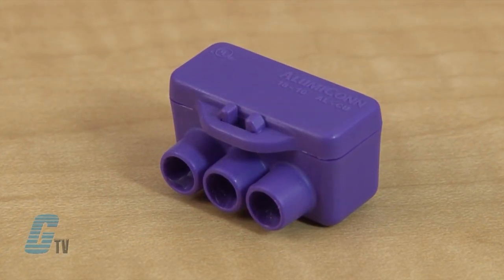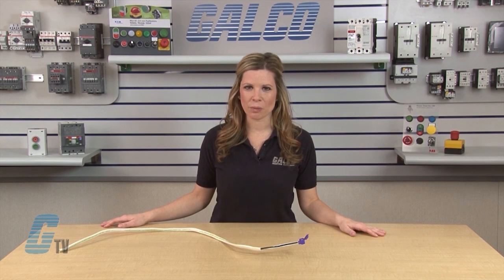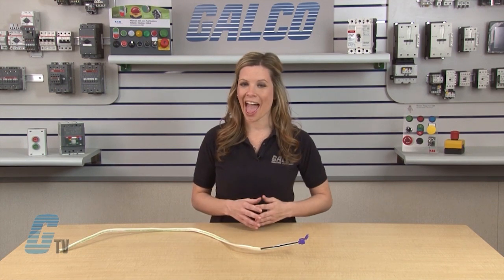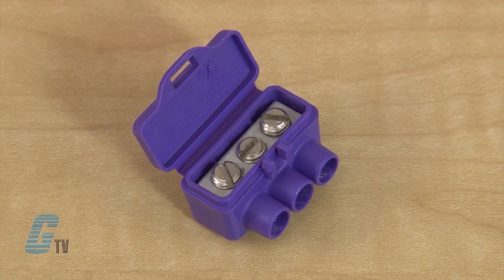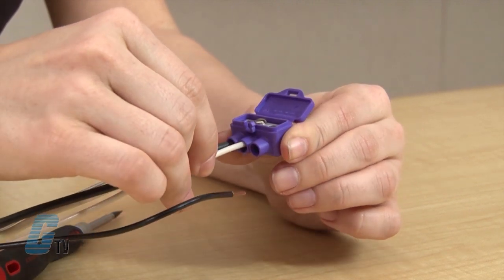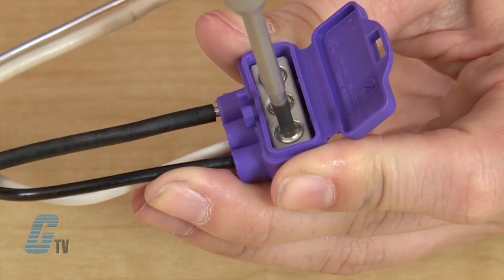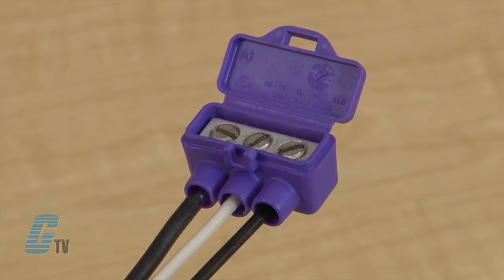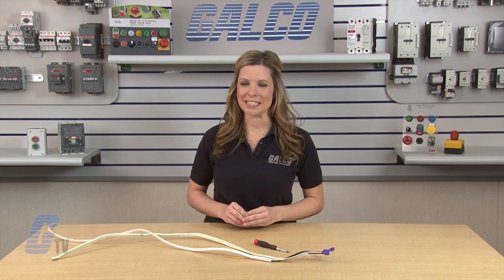King Innovation Connectors - AlumiConn Series Demo for Industrial Applications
King Innovation's AlumiConn Series of Connectors demonstration presented by Katie Rydzewski for Galco TV.

RESIDENTIAL USERS: When installing the AlumiConn connectors, please contact a certified electrician.  Wire connections made in the video are for demonstration purposes only.  Wires were intended for industrial application uses and may differ from residential use.

Aluminum to Copper (AL-CU)
Superior quality through...
• Secure, mechanical connection of conductors
• Runs approximately 25°F cooler than purple twist-ons
• Provides more safety

PRODUCT SPECIFICATIONS & MEASUREMENTS:
Max. Voltage: 300V
Wire Type: Copper/Aluminum, Copper/Copper, Aluminum/Aluminum
Wire Range: Min #18/Max #10
Temperature Rating: 105°C
Flammability Rating: V-2